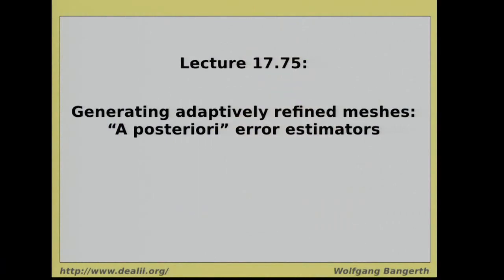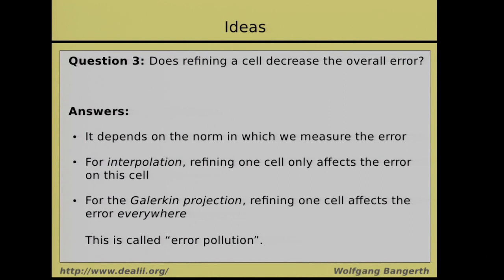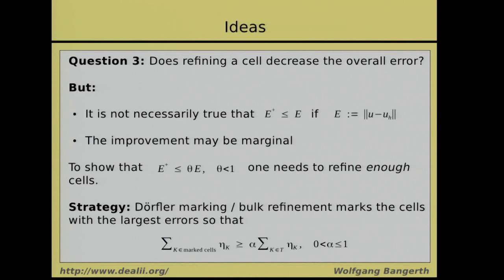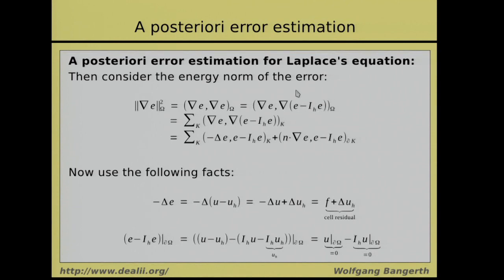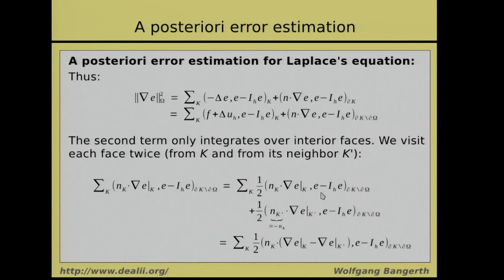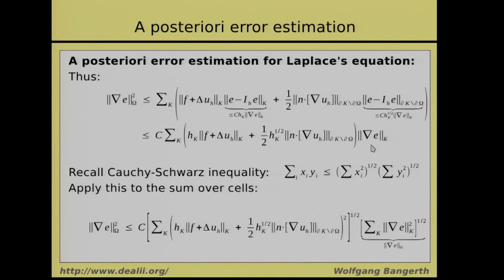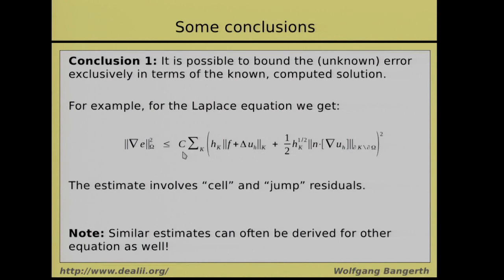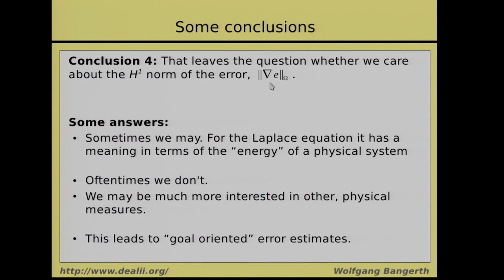Finite element methods in scientific computing: Lecture 17.75